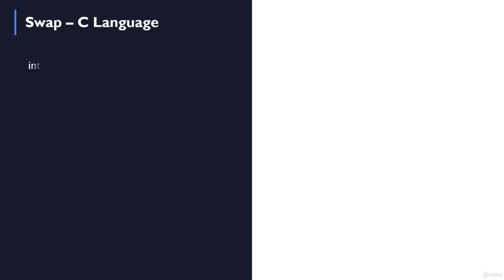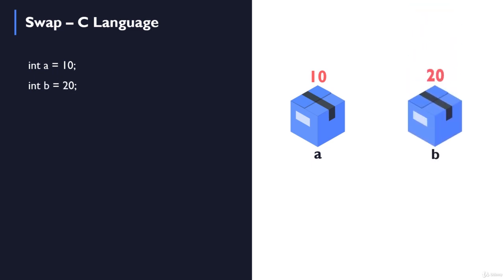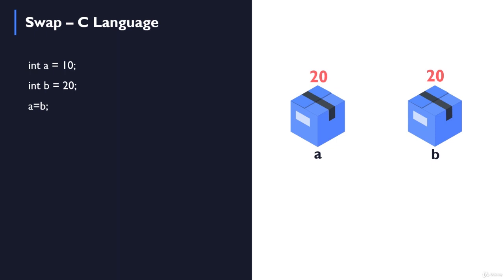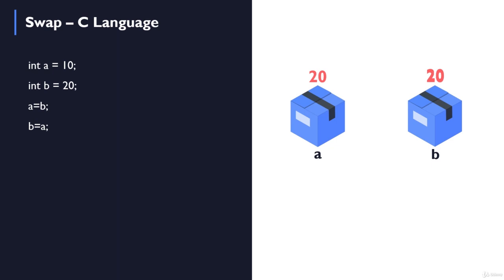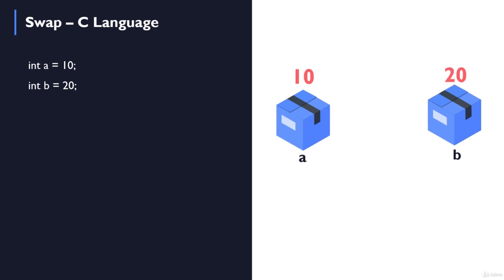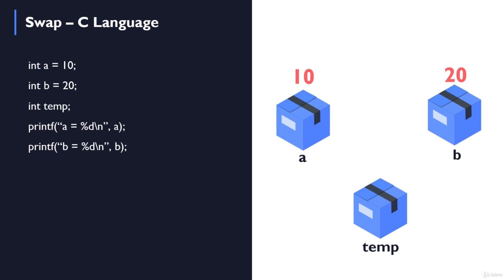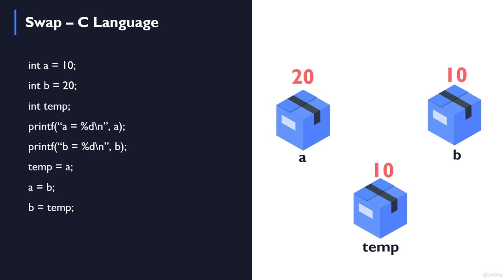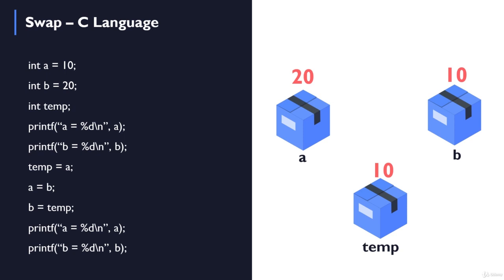Swapping The Values of Variable in C Language | Lecture 9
cprogramming clangauge coding codingproblems codingexcercises c programming coding programmer recomended Youtube Youtubevideos Welcome to this enlightening tutorial on a fundamental programming concept: "Swap in C Language." In this video, we'll demystify the process of swapping values between variables, an essential technique used in a wide array of programming scenarios.

Swapping forms the cornerstone of various algorithms, ranging from sorting to reordering elements. Join us as we guide you through the intricacies of this vital operation, providing a clear and concise explanation of the logic and implementation behind it.

Whether you're a programming novice or an enthusiast looking to enhance your skills, this tutorial is designed to cater to all levels of learners. We'll break down the steps and offer insights to help you grasp the concept effortlessly.

By the end of this video, you'll have a solid understanding of how swapping works in C language, enabling you to wield this technique confidently in your programming endeavors. Join us as we unravel the art of swapping, and empower yourself with a valuable skill that will elevate your programming prowess.